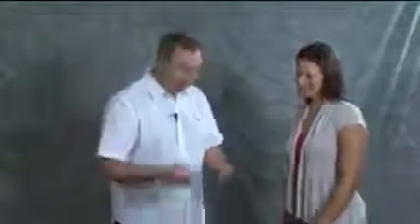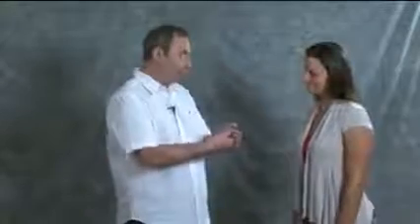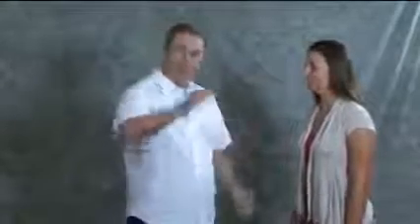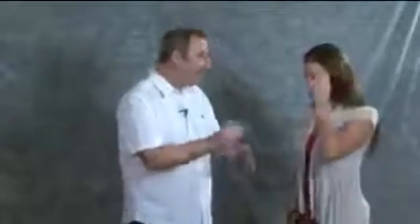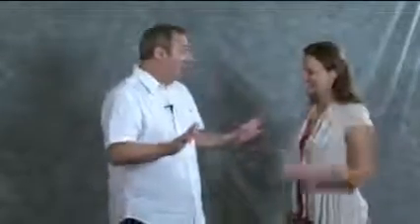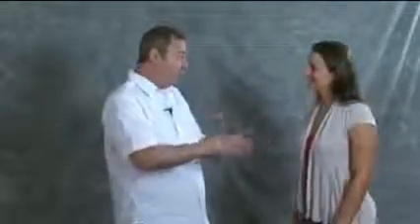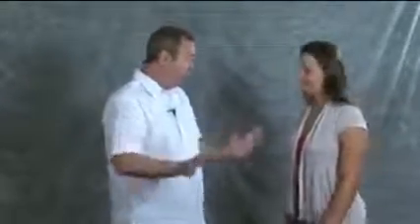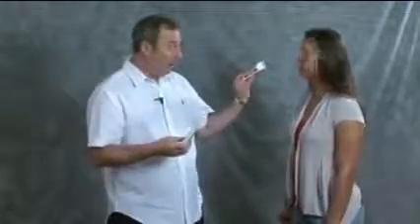X-act by Mike Kirby (ACAAN)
X-act by Mike Kirby & Mark Mason (ACAAN)
available @ Misdirections Magic Shop